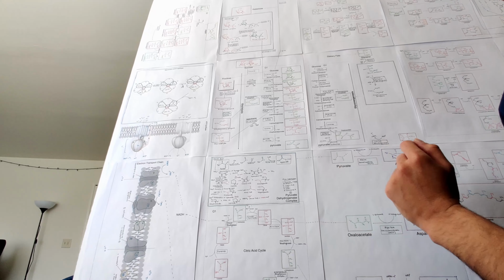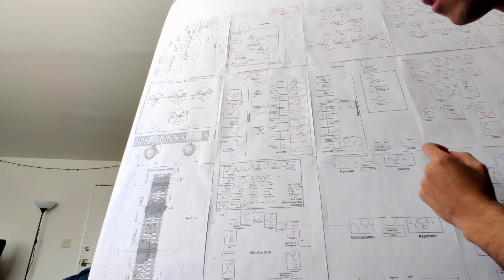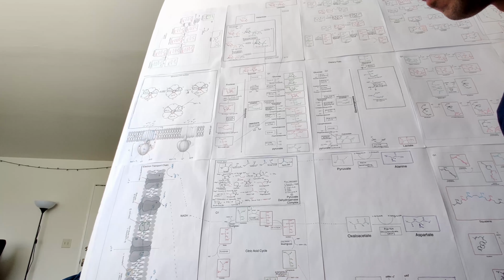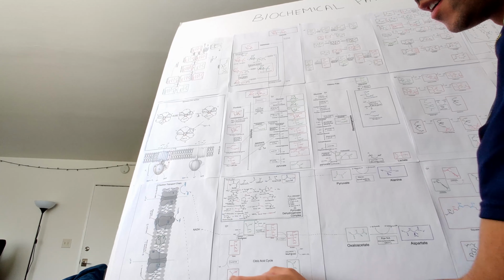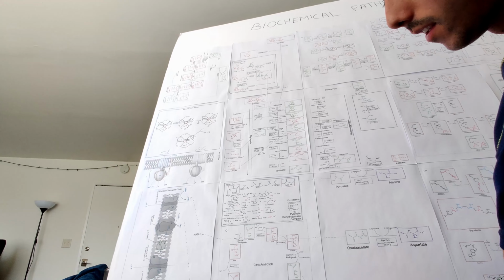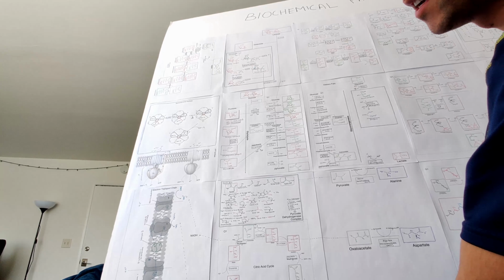Module 8 - Nucleotide Synthesis